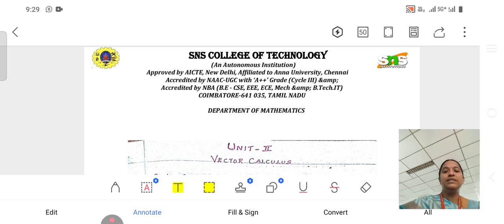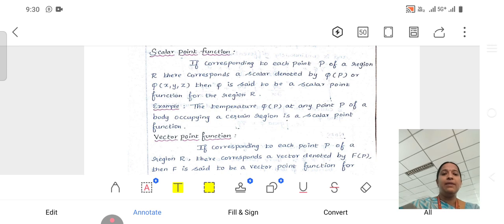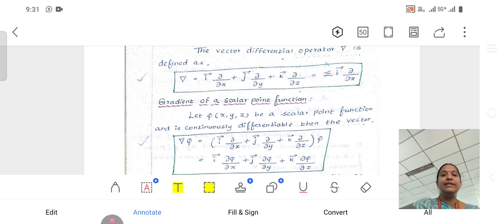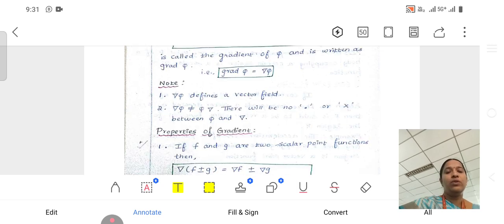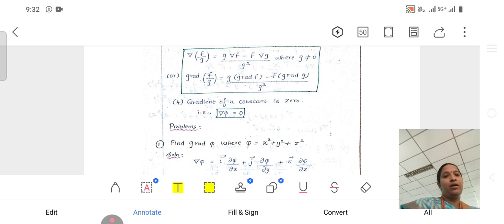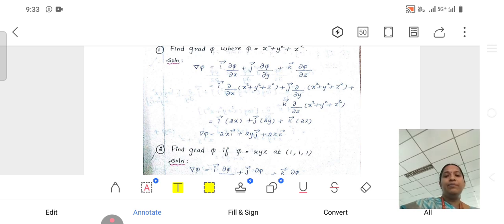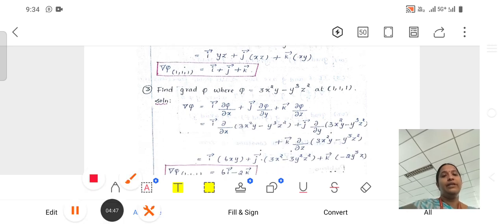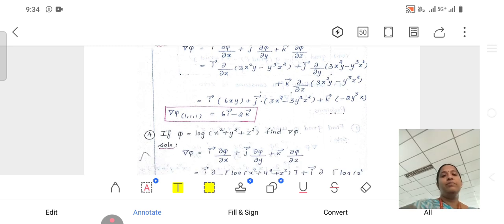Gradient of Vector | Complex Analysis and Laplace Transforms | SNS Institutions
Vector Calculus, also known as vector analysis, deals with the differentiation and integration of vector field, especially in the three-dimensional Euclidean space. Vector fields represent the distribution of a vector to each point in the subset of space.Vector calculus plays an important role in differential geometry and in the study of partial differential equations. It is used extensively in physics and engineering, especially in the description of electromagnetic fields, gravitational fields, and fluid flow.